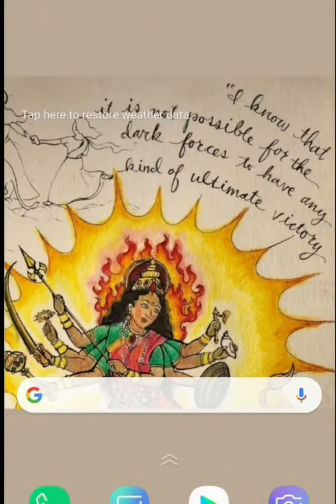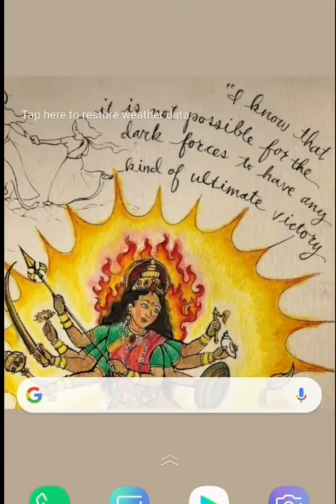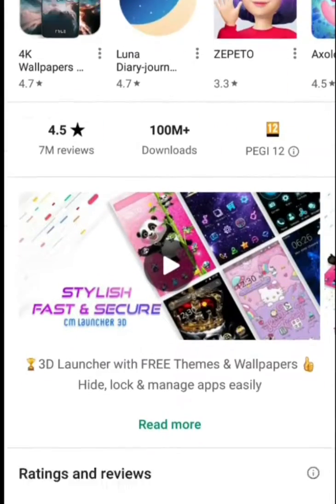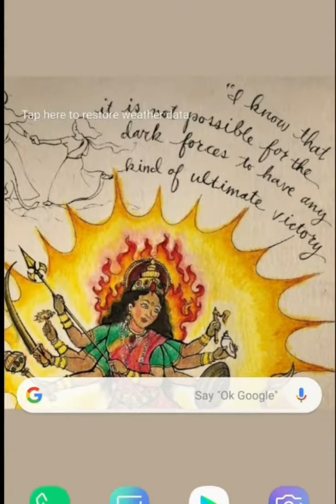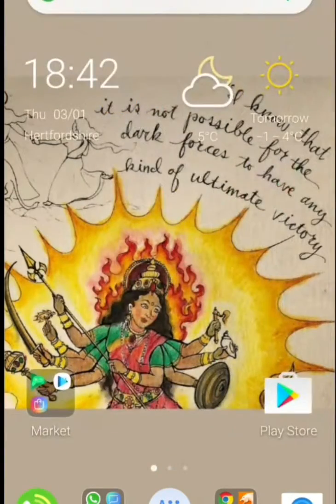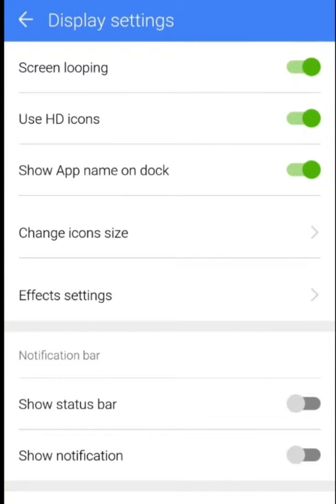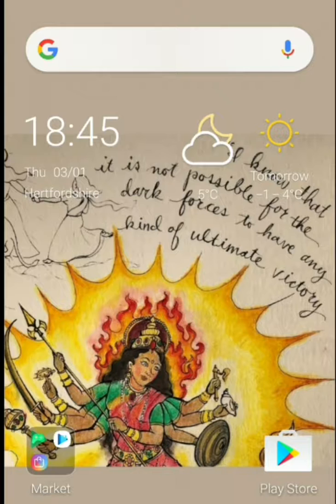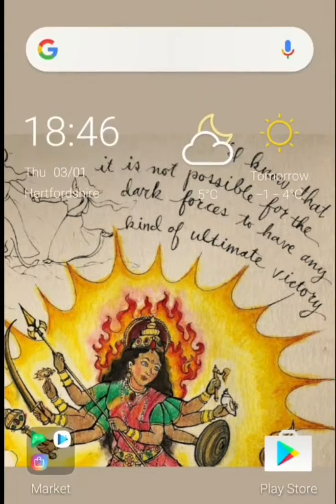How to get infinite scrolling on S8 + S9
This was a problem for a lot of folks. Hope this video helps.